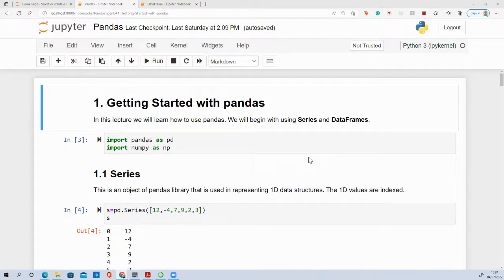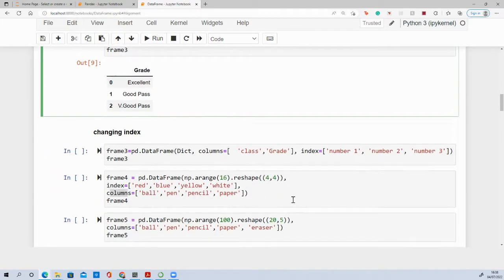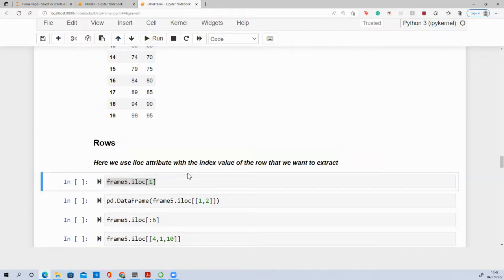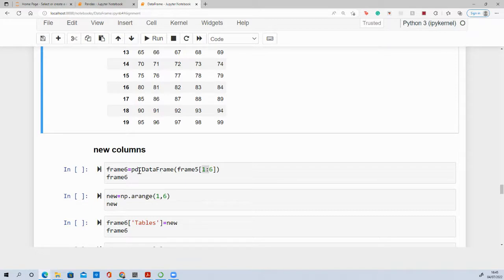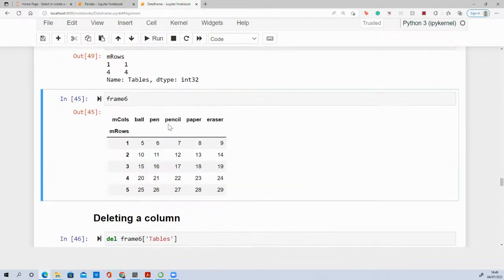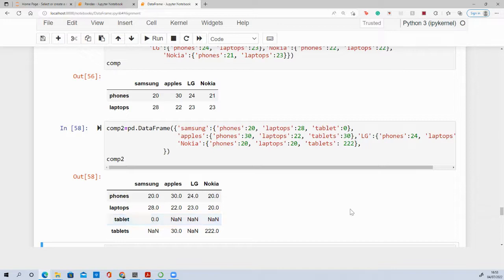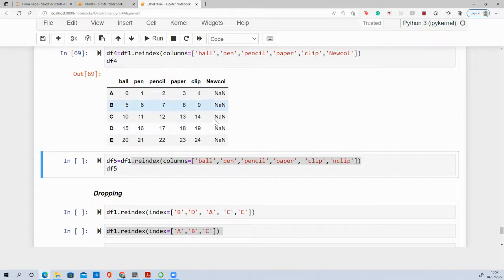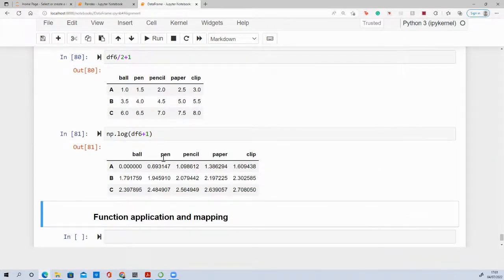L2: Pandas DataFrames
This is our second lecture on introduction to Pandas data structures.